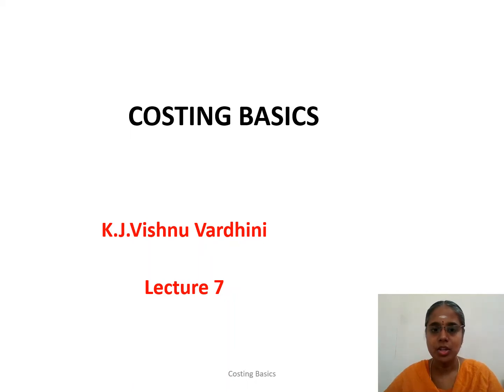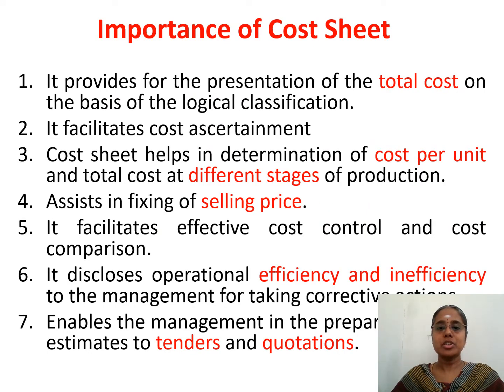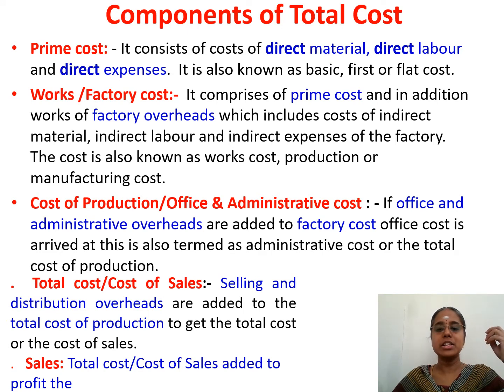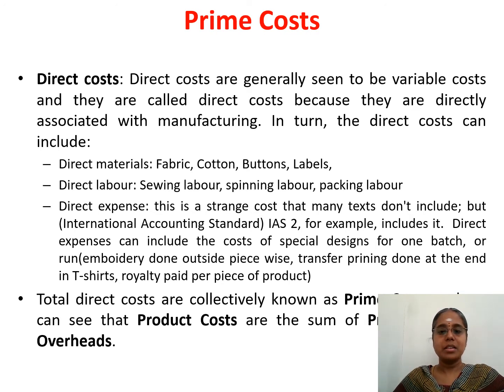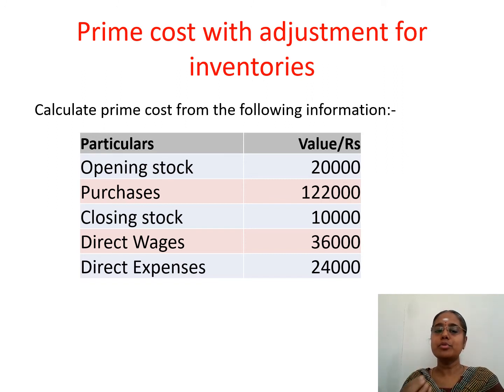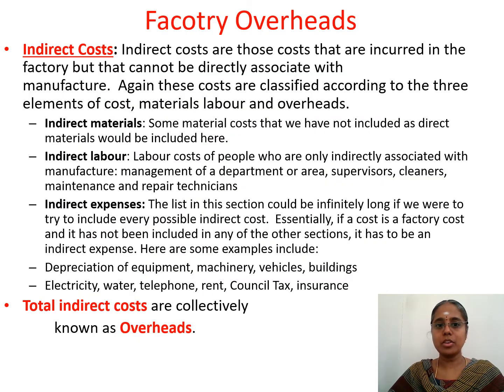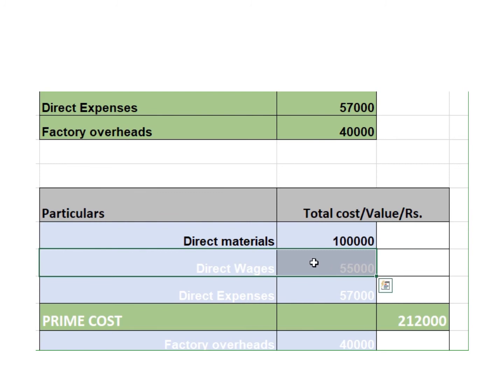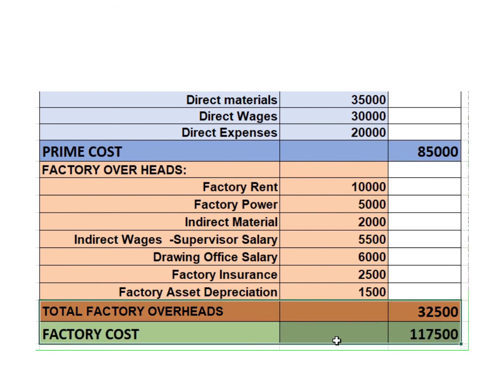COSTING BASICS 7 -COST SHEET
PRIME COST, FACTORY COST